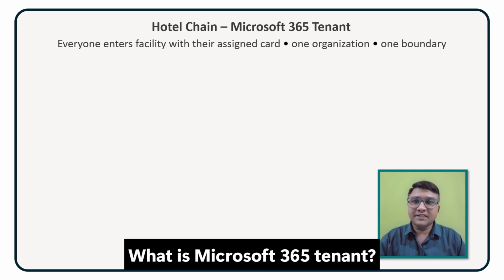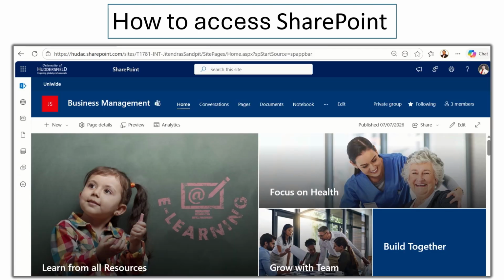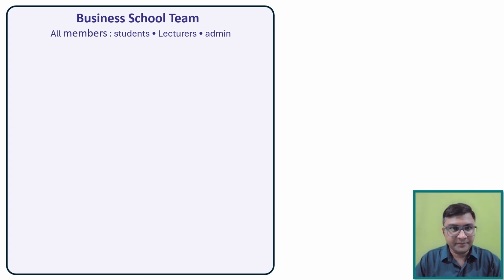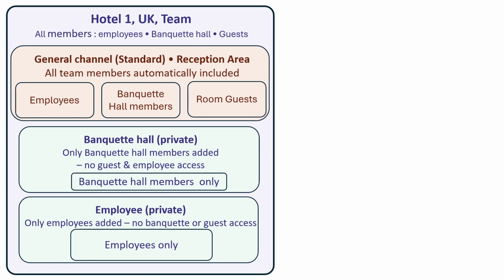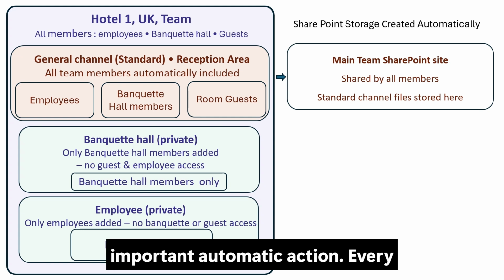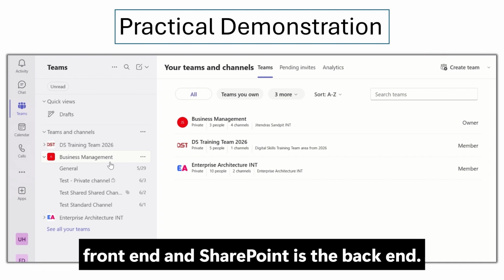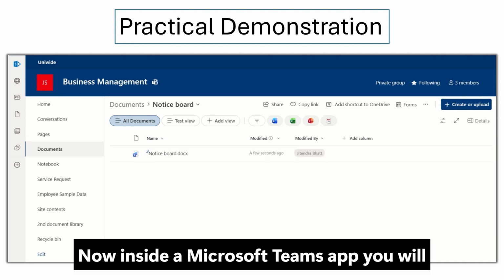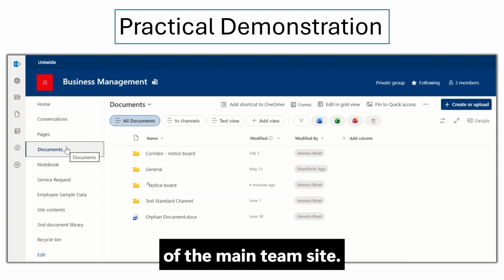Microsoft Teams and SharePoint Architecture Explained | Teams, Channels, OneDrive & File Storage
Confused about Microsoft Teams, SharePoint, OneDrive, Teams Channels and where files are actually stored?

In this detailed Microsoft 365 tutorial, I explain how Microsoft Teams and SharePoint work together behind the scenes using simple university and hotel analogies.

By the end of this session, you will understand:

✅ What is a Microsoft 365 Tenant
✅ How Microsoft Teams and SharePoint are connected
✅ What happens when a Team is created
✅ Microsoft 365 Groups explained
✅ Standard Channels vs Private Channels
✅ Where files are stored in Teams
✅ SharePoint Team Sites explained
✅ OneDrive vs SharePoint storage
✅ Teams Chat file storage
✅ Teams Meeting Recording storage
✅ One-to-One Chat file storage
✅ Group Chat file storage
✅ Private Channel SharePoint Sites
✅ Why some documents are not visible in Teams
✅ Best practices for storing files correctly

This tutorial is ideal for:

🎓 University Staff and Students
🏢 Business Users
💼 Microsoft 365 Administrators
📊 Digital Skills Trainers
📁 SharePoint Users
👨‍💻 Microsoft Teams Users
🚀 Anyone learning Microsoft 365

Key Takeaway:

🔹 Chat Files = OneDrive
🔹 Channel Files = SharePoint
🔹 Standard Channels = Folder in Team Site
🔹 Private Channels = Separate SharePoint Site